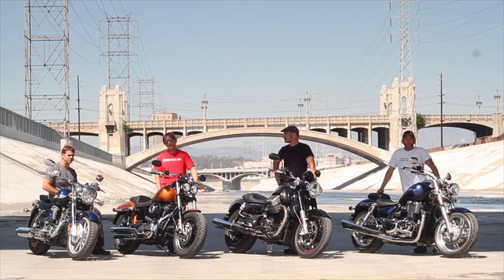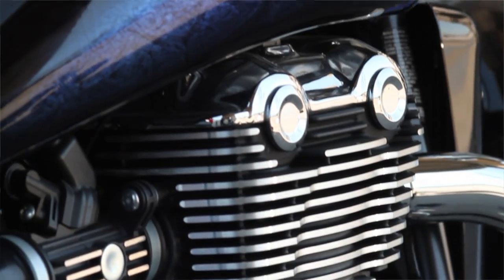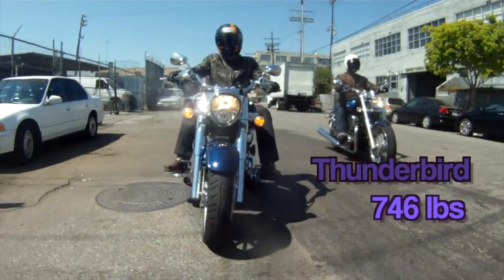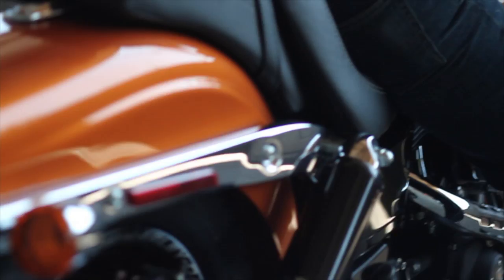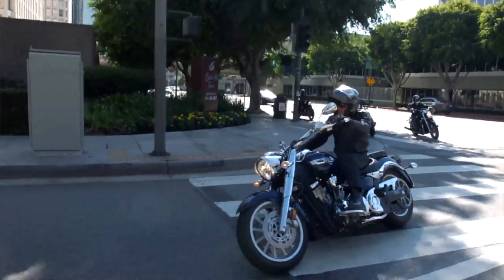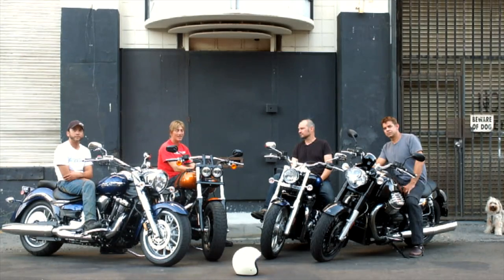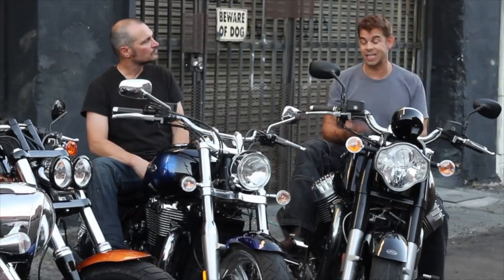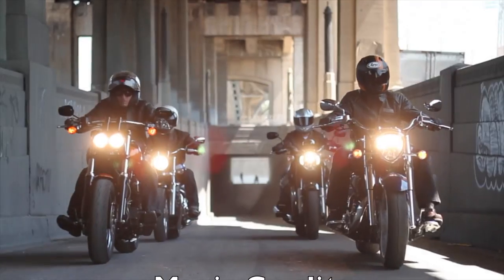2013 World Cruiser Shootout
We compare the best cruisers from the United States, Italy, Japan and Great Britain. Read on to see who comes out on top.